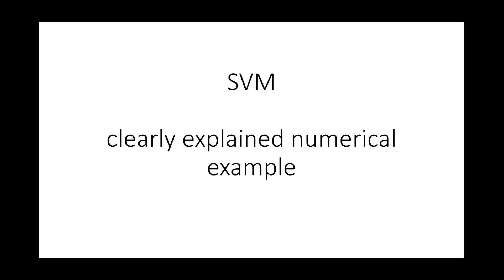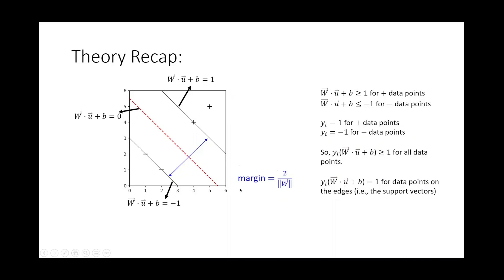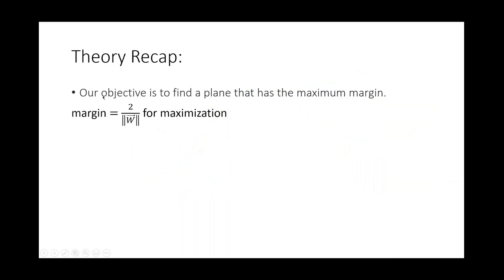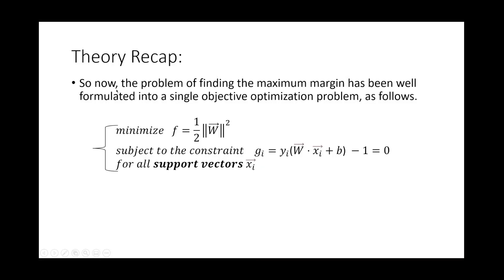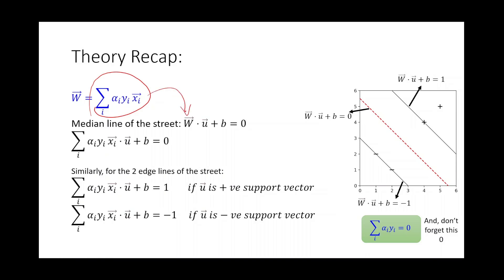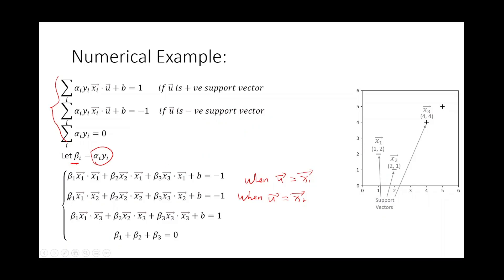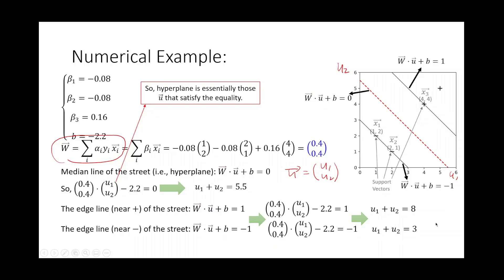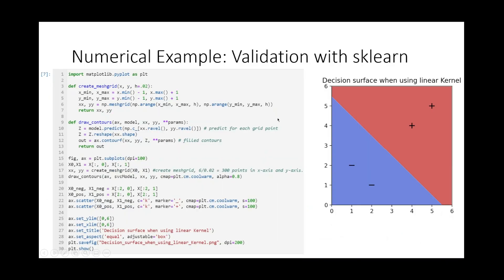Support Vector Machines (SVM) Numerical Example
Numerical Example;
Support Vector Machines (SVM);
Linear Separable Problem;